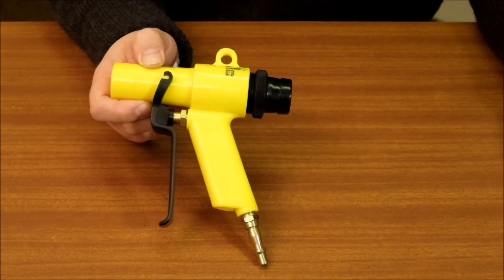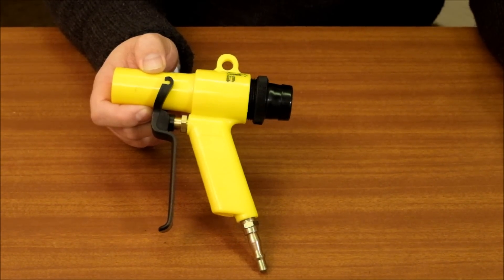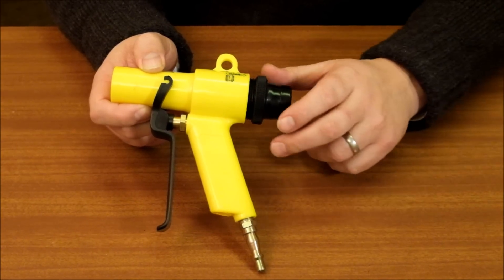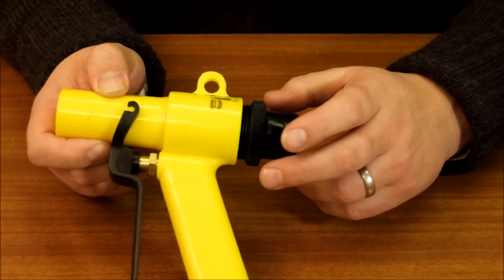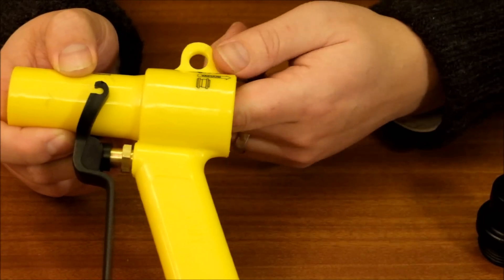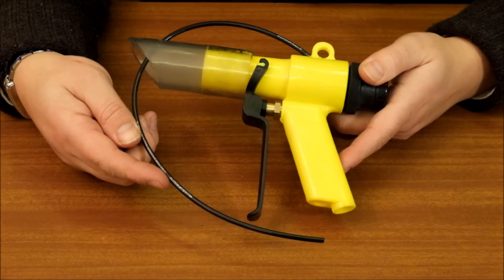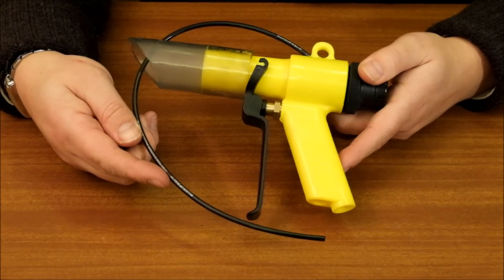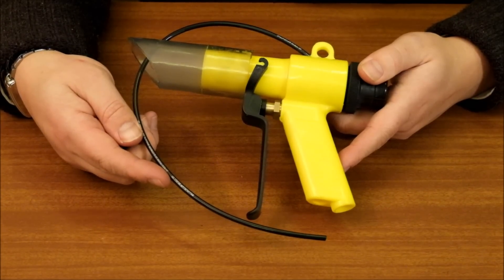Compressed Air Cleaning Gun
This compressed air cleaning (blow/vacuum) gun uses the venturi/vortex principle to amplify the air flow. It has no moving parts and works from compressed air only. The deep hole gun is a special version for cleaning blind holes up to 18" deep. A full range of accessories are also available.

To view our full range of air operated cleaning guns